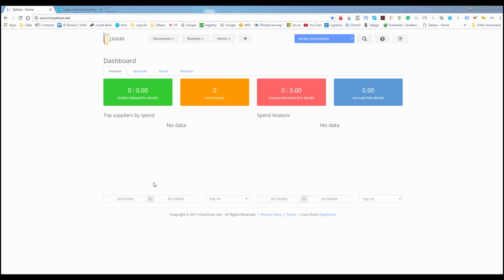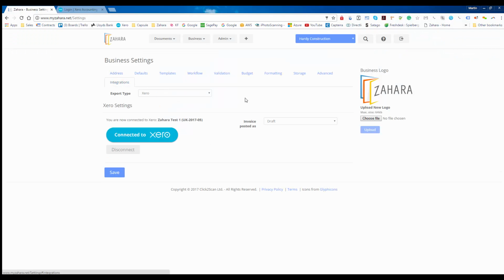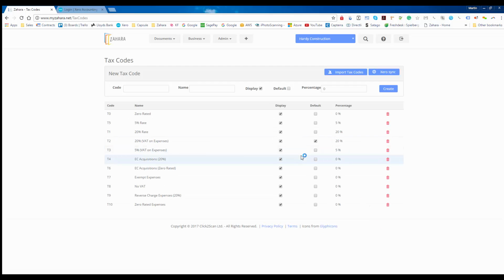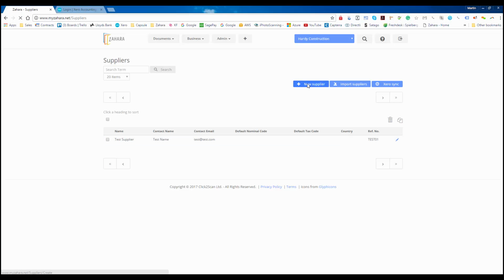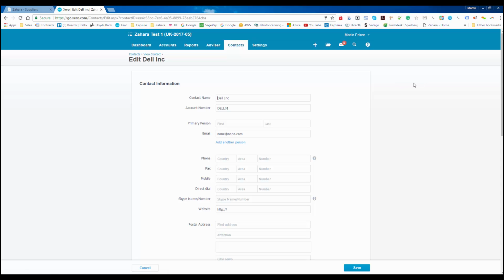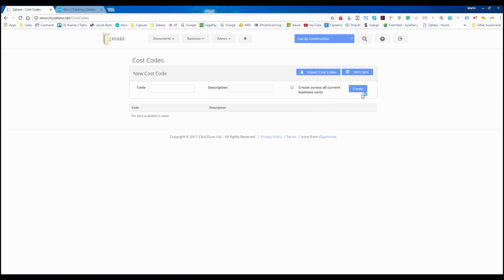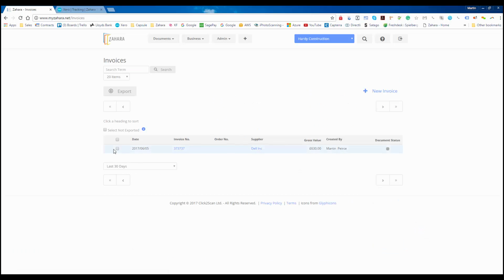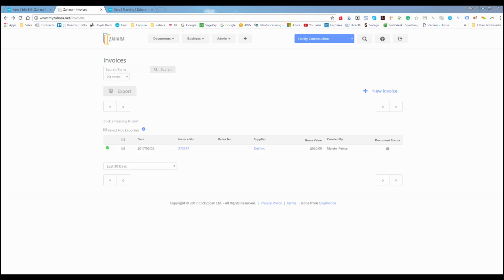Zahara integration with Xero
This video shows the integration between Zahara and Xero so you can extend Xero's functionality to include sophisticated approval processes for purchase orders and invoices.